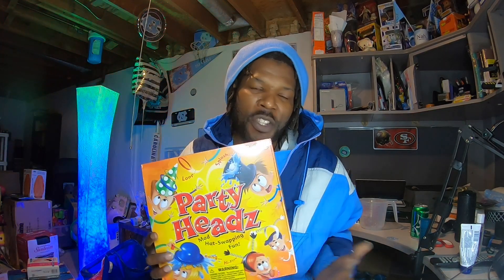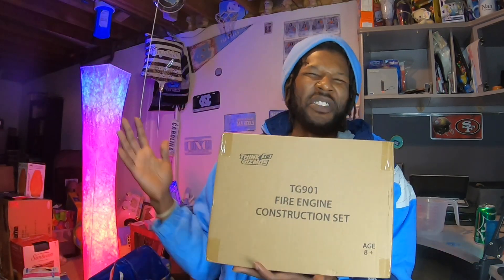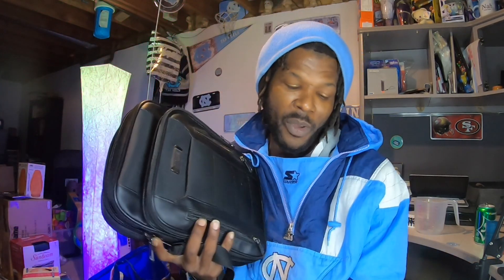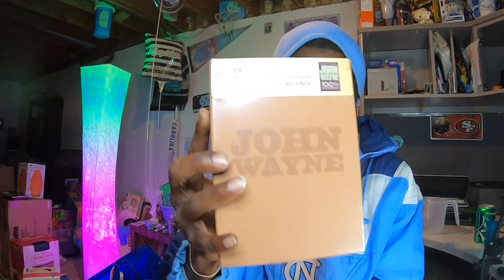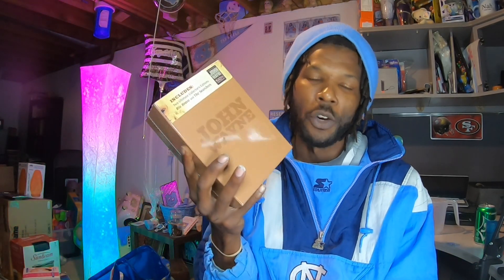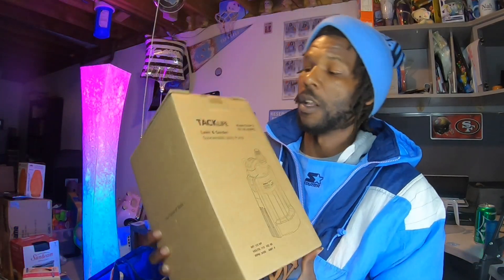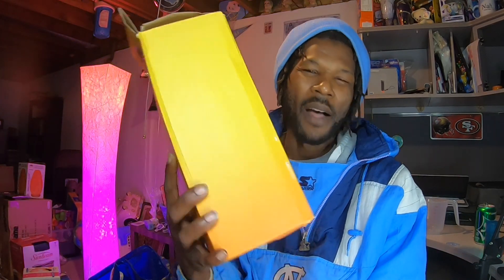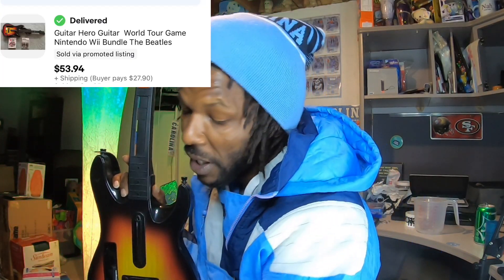$250 in Profits | What Sold on eBay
What sold on eBay. I made over $250 Profit in sales

Feel free to send me Stuff